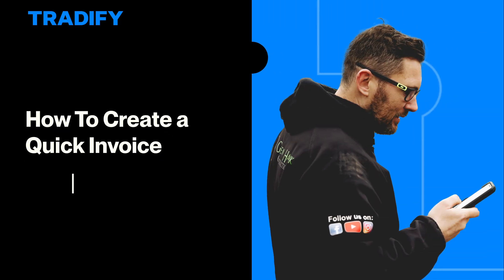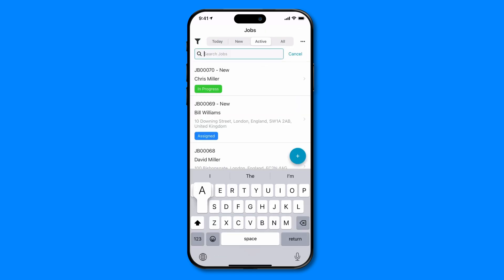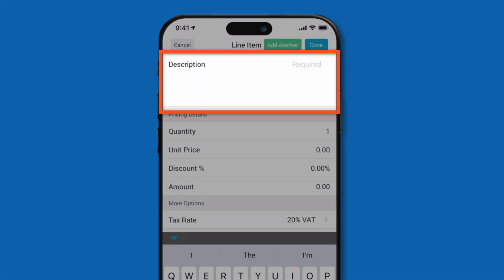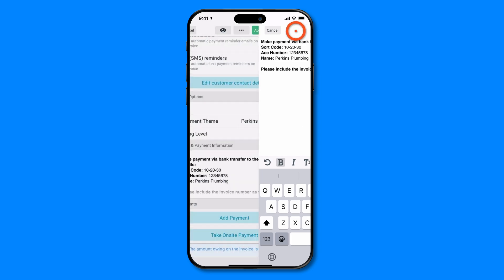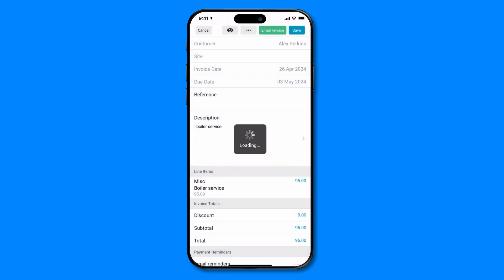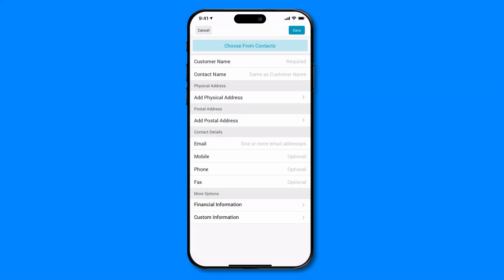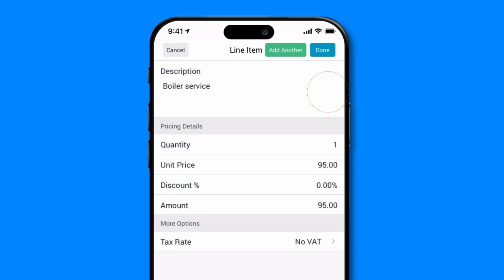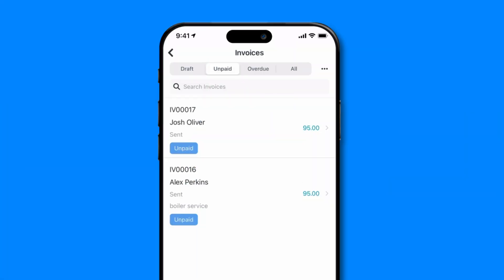How To Create a Quick / Miscellaneous Invoice on the Tradify Mobile App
Learn how to create quick/miscellaneous invoices in Tradify for those instances where you haven't created a quote and are yet to track any costs against a job but need to invoice a customer.

0:00 - 0:30 Introduction
0:30 - 2:47 Creating and sending an invoice from an existing job
2:47 - 4:30 Creating and sending an invoice without an existing job
4:30 - 4:51 Outro

PHONE
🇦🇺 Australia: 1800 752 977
🇬🇧United Kingdom: 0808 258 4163
🇺🇸 USA: 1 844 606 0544
🇳🇿 New Zealand: 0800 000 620
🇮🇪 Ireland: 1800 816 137